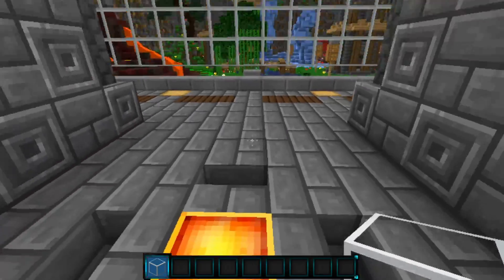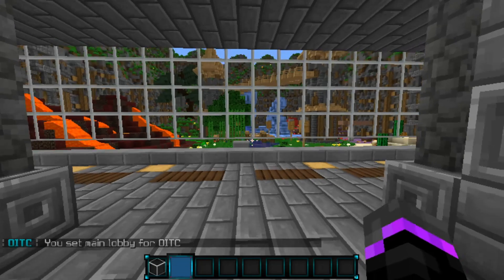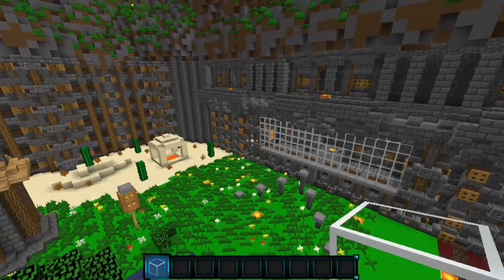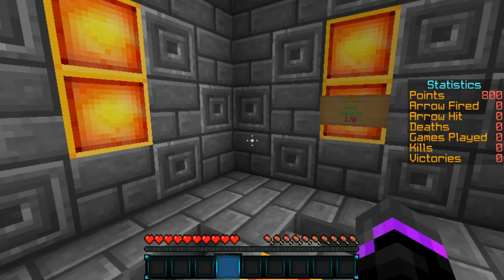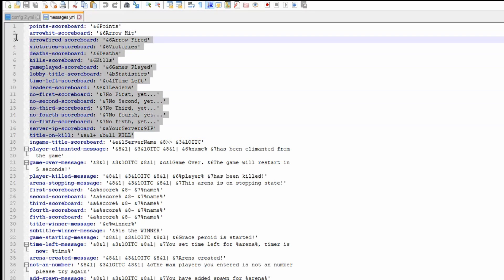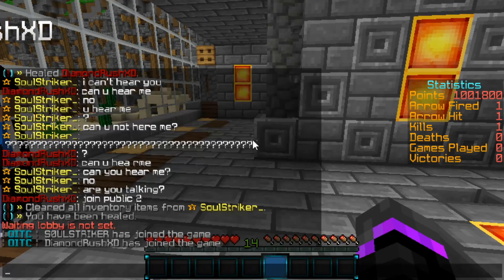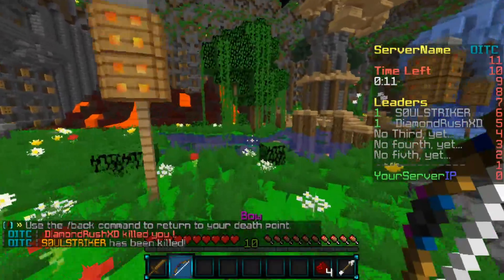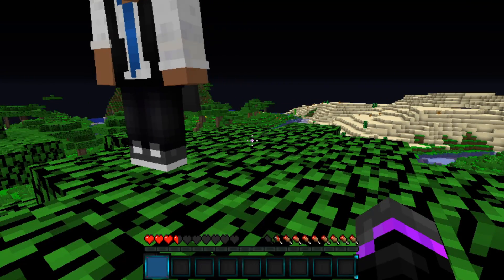One in the Chamber Plugin Tutorial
One in the Chamber Minigame is great for any server!

   Steam ▬► SoulStriker
   Discord ▬► Striker#7929

✮ Uploading Schedule

   📅 Tuesday - Plugin Tutorials
   📅 Thursday - Minecraft Gameplay
   📅 Saturday - 50% Gamplay, shoutouts; 50% Plugin Tutorials
   📅 Sunday/Monday (Optional) - Anything random